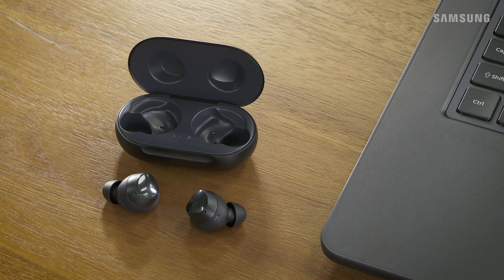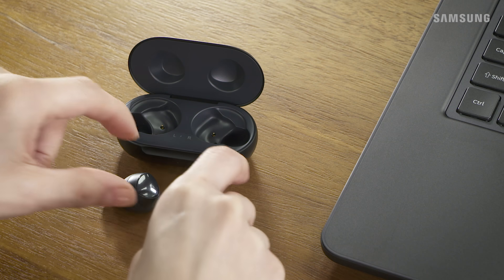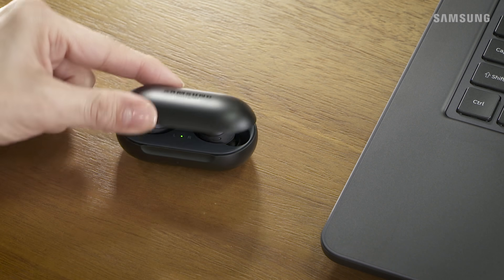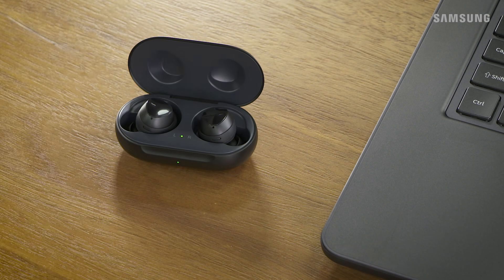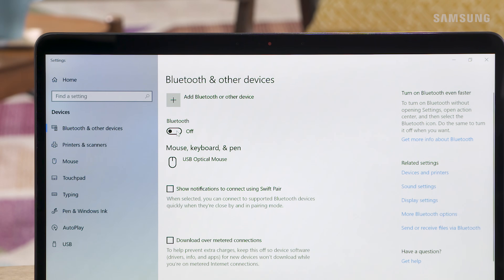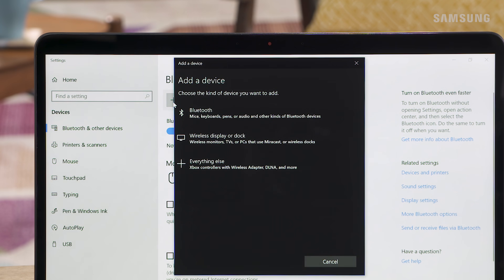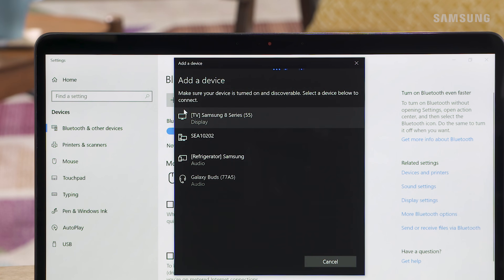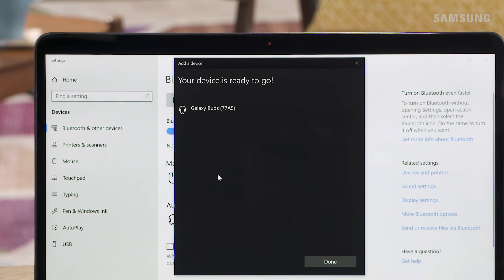How to connect your Galaxy Buds to a PC using Bluetooth | Samsung US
You can connect your Galaxy Buds wirelessly to a PC so you can play music from your computer and hear it in your Bluetooth headphones. Watch this video to see how.

You can read more about connecting your Galaxy buds and compatibility